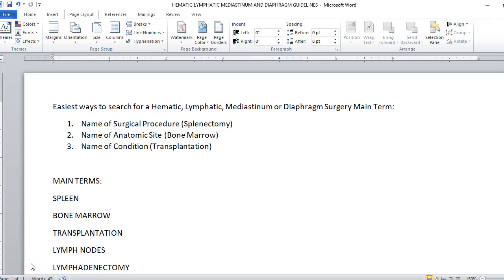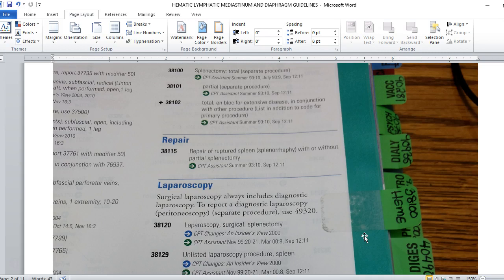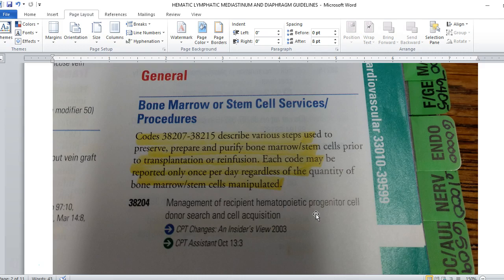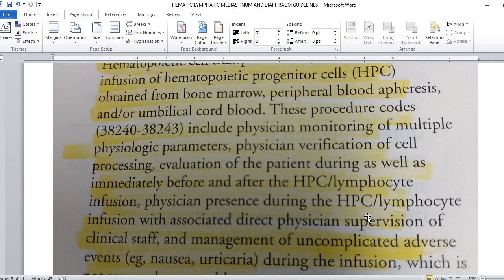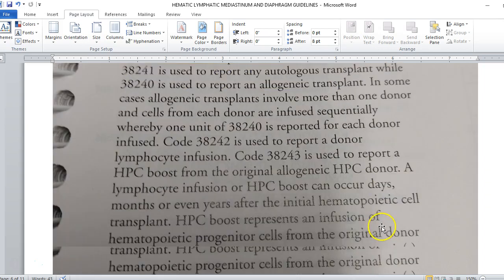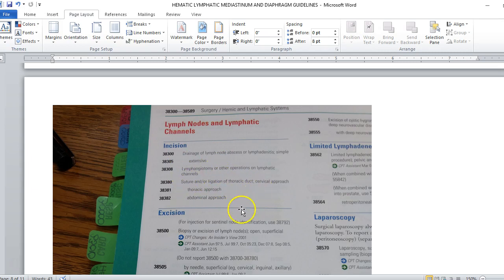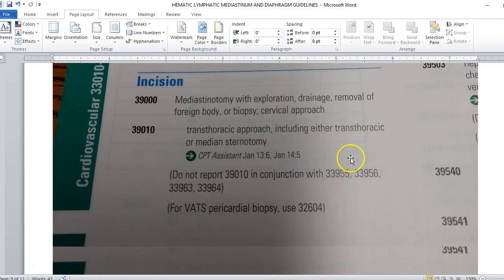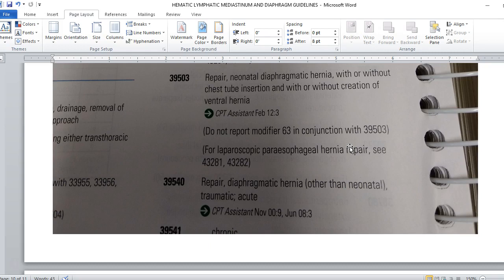HEMATIC LYMPHATIC MEDIASTINUM AND DIAPHRAGM SURGERY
Hematic, Lymphatic, Mediastinum and Diaphragm surgery  guideline breakdown